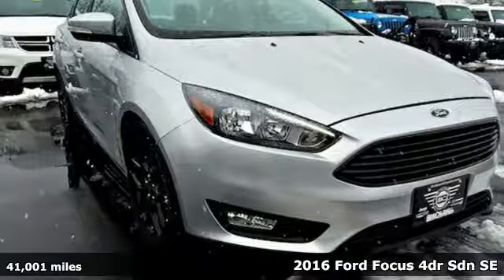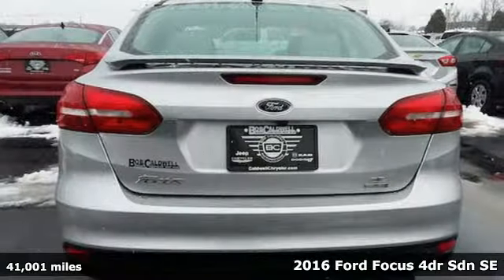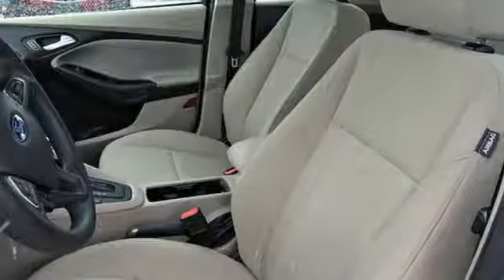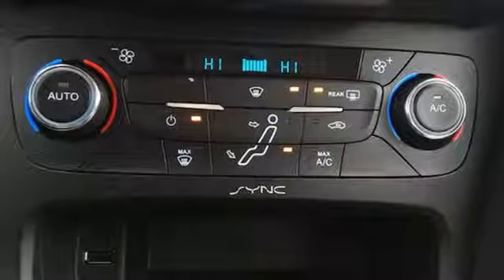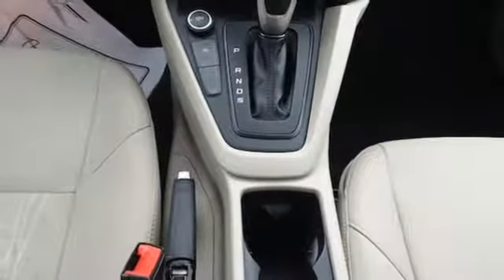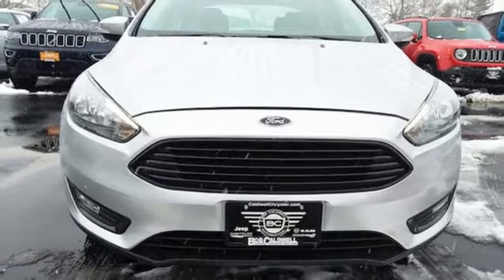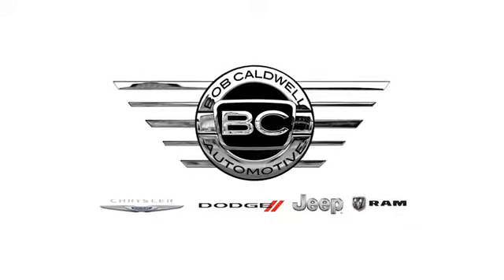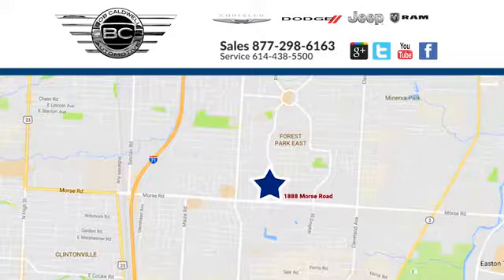Used 2016 Ford Focus Westerville Gahanna OH, OH #36811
Year: 2016
Make: Ford
Model: Focus
Trim: SE
Engine: 1.0L 3 cyls
Color: Silver
Mileage: 41001
Stock #: 36811
VIN: 1FADP3FE9GL288522
CARFAX 1-Owner! Value priced below the market average! This model has many valuable options -Automatic Headlights -Front Wheel Drive -Power Windows -Steering Wheel Controls -Cruise Control Automatic Transmission -Rear Bench Seats On top of that it has many safety features -Traction Control -Stability Control ABS Breaks Based on the excellent condition of this vehicle along with the options and color this Ford Focus is sure to sell fast. Call to confirm availability and schedule a no-obligation test drive! We are located at 1888 Morse Rd Columbus OH 43229. We are a family-owned and operated dealership and most importantly women-owned!

Address:
1888 Morse Rd